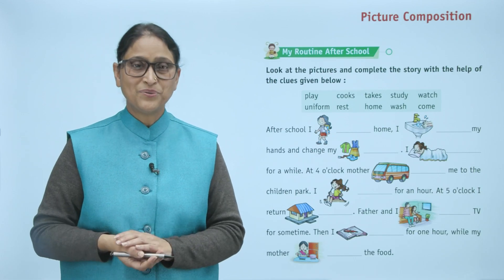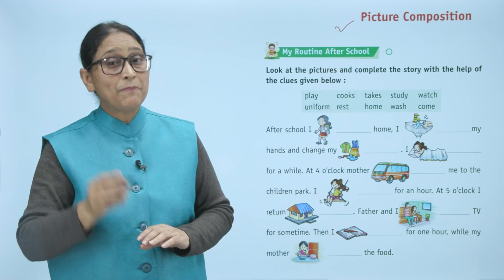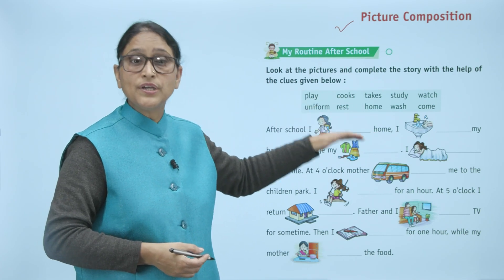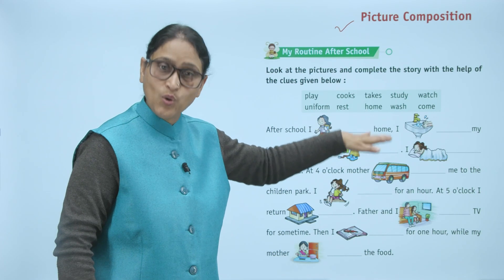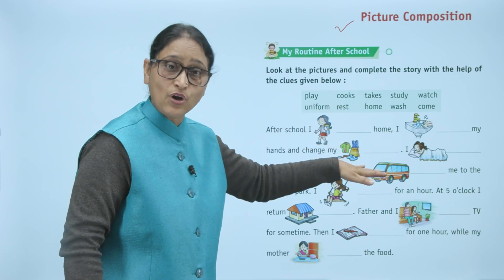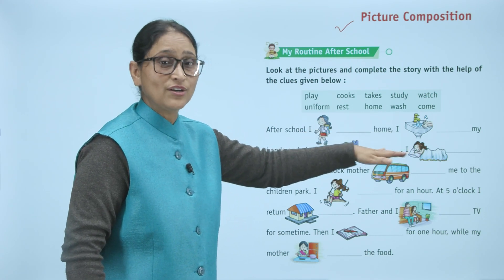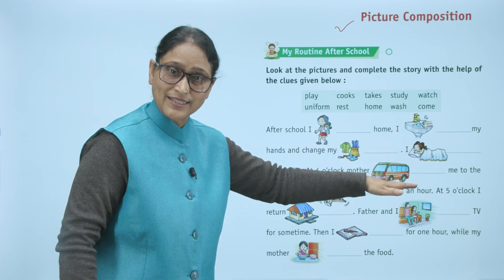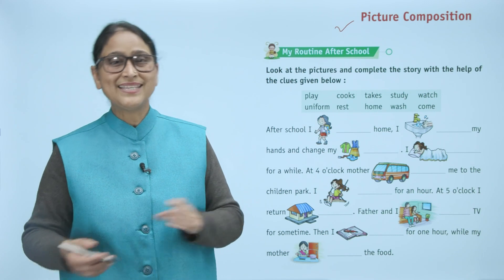Ch 22 | Starkids | Grammar | Grammar 1 | Picture Composition | For children